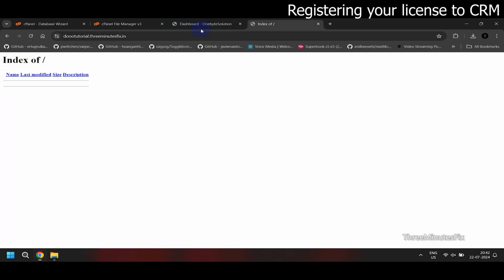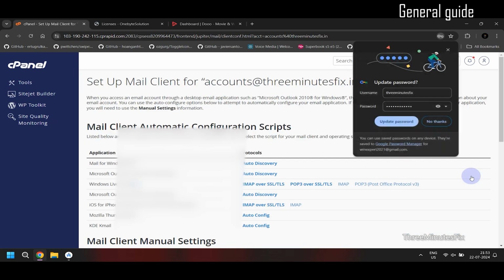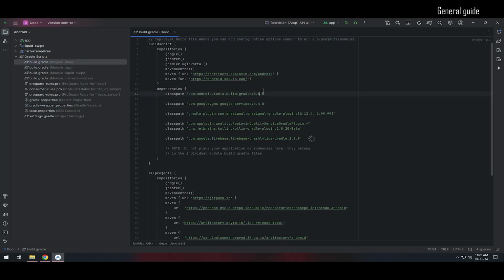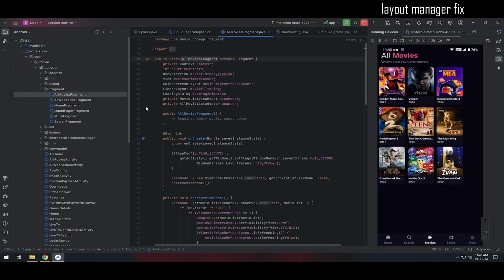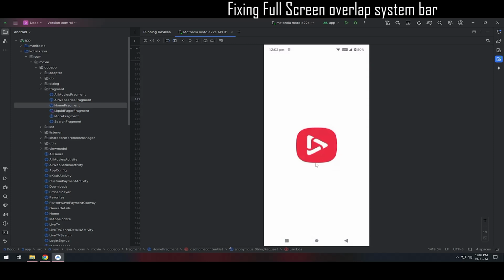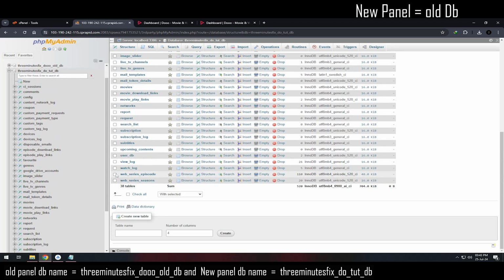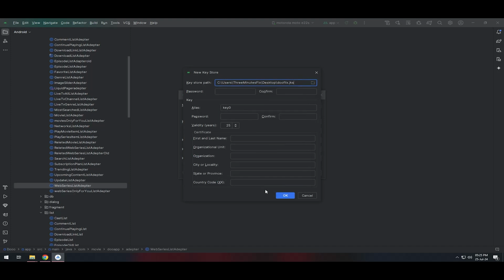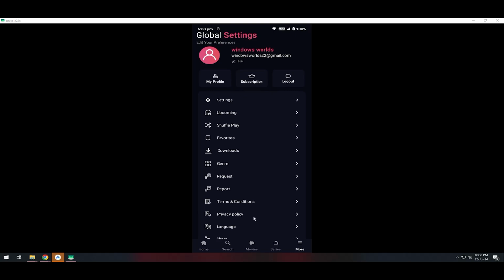How to Install Dooo Movie App 2.8.8 without error androidstudio threeminutes fix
How to Install Dooo Movie Streaming App 2.8.8.X Without Error in 2024
This video walks you through how to install the Dooo app without error. In past years, we have posted many videos related to Dooo apps. In that series, this Dooo update stands out. The reason is that this Dooo app update has major feature changes, UI changes, and many new features included in it. We also cover how to use this app effectively 100% for your project.

Video Details - Honest Description
Total Runtime :45 Minutes
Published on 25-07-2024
Language spoken : English
Subtitle  : English
Covers : Installation, Review, Customization (Basics), Old episode method, Email setup, Google login, signing config and release apk.
Cons : No tutorial on tv
Upcoming : TV tutorial for Dooo movie app.
Video Updated Status : Updated to latest Guide.

About Dooo Movie App:
Dooo is Android Movie & WebSeries Application, that runs with a fast and lightweight admin panel. The android app builds with native java, admin panel builds with PHP, JS, and Html (CodeIgniter). Organizing Dooo from admin panel, and Movie or WebSeries or Live TV, also available Custom User Login System, Add To Favourite and many more.

Music Attributions:
None